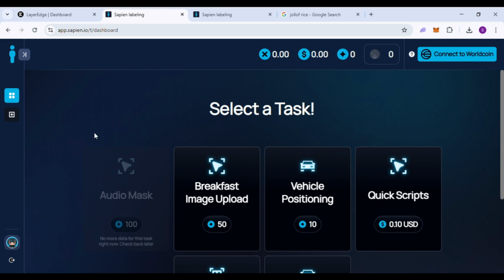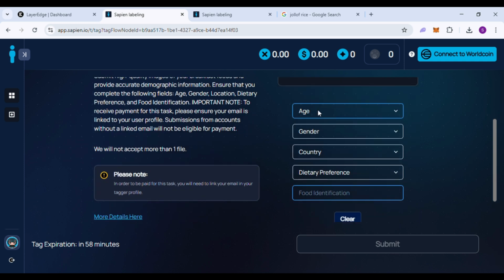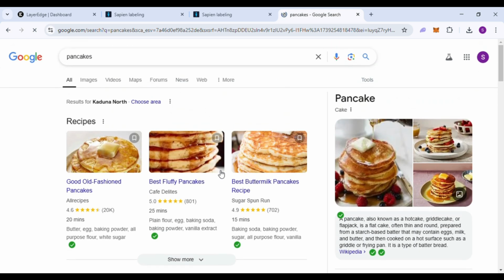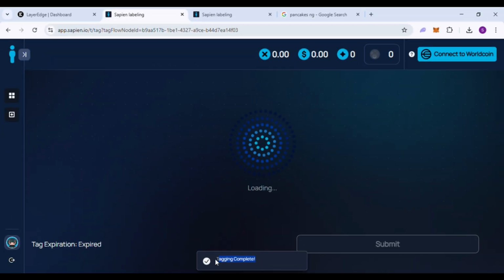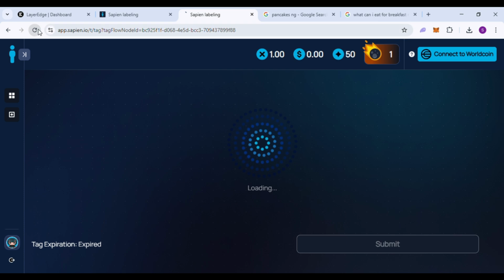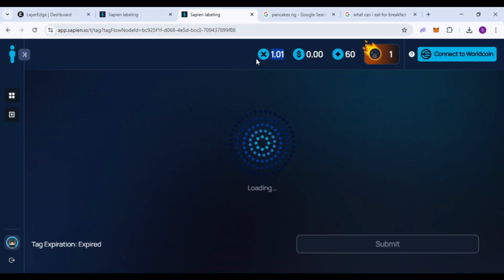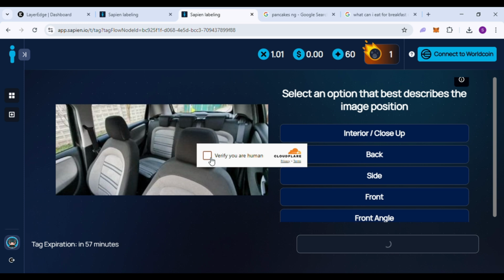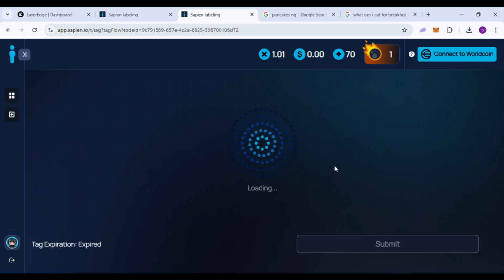Want FREE Crypto? Sapien Labeling Airdrop Is Here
Want to earn free crypto? The Sapien Labeling Airdrop is live! 🚀 Watch this step-by-step guide on how to participate and claim your rewards. Don't miss out on this opportunity to earn from this trending airdrop!

We are not responsible for any financial losses or risks associated with your decisions. Your participation in any platform is entirely your choice, and you should only invest amounts you can afford to lose.

Our goal is to share opportunities that can help you achieve financial growth, but your diligence and caution are essential for success. Stay informed, stay cautious, and make wise decisions.